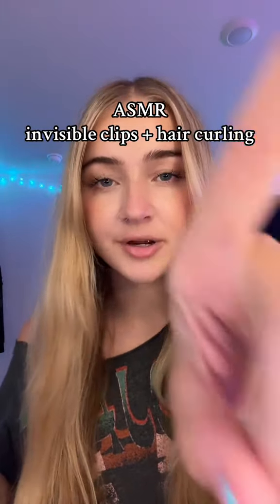Another Hair video lol but lots of people loved the curling and clips!!asmr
Curling + clips = love 😍♥️